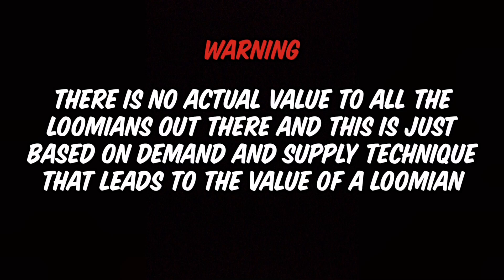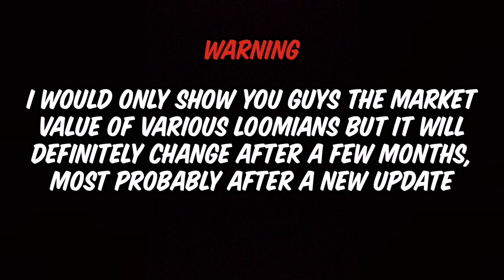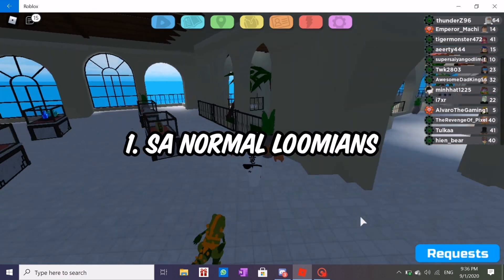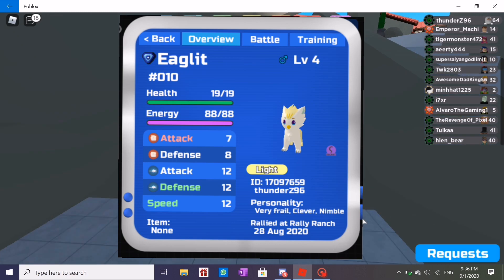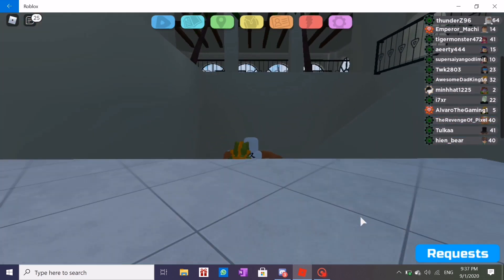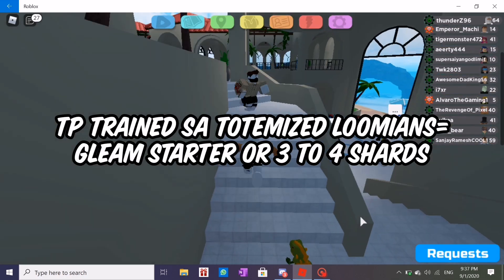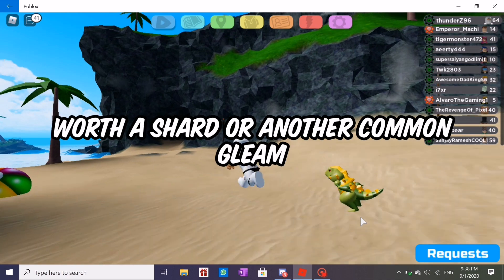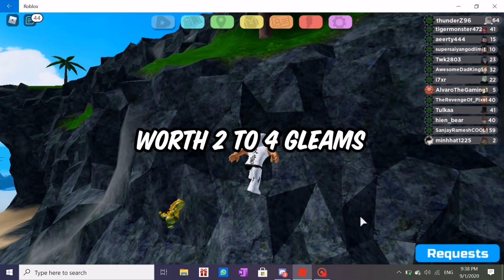LOOMIAN LEGACY: TRADE VALUES TUTORIAL (INTERMEDIATES' GUIDE)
Hey buddies, as requested from some of you guys, I will be releasing a trade values guide series for those who are unsure about trade values in Loomian Legacy. FYI: these trade values are just a gauge of majority players would be trading it for and it will fluctuate every time, depending on the trade demand of a particular Loomian and also, a person's personal demand as well. I hope you guys would be able to learn something from it and do leave a like as it took me a couple of hours to collate all the information from my fellow buddies. I would like to thank Kymolob and Snekey123 for sharing such valuable information to me and are willing to share it to you guys as well :)

Cr.to xenon_intro panzoid (intro)